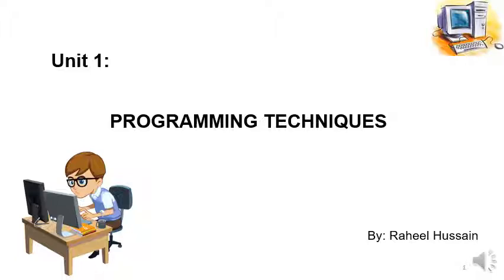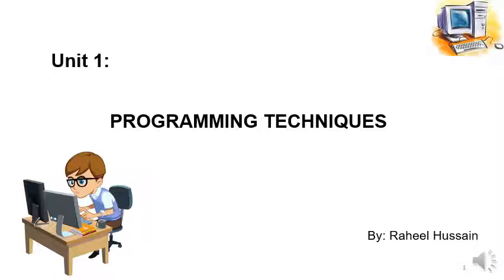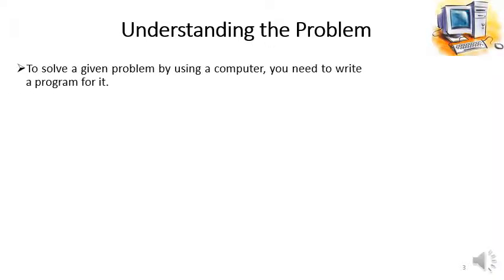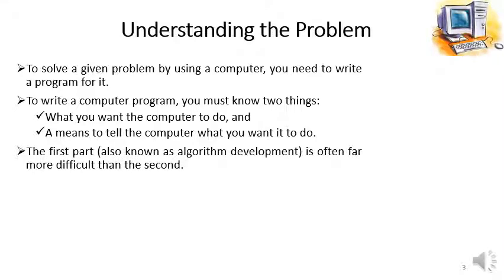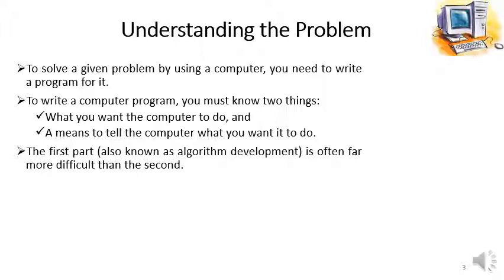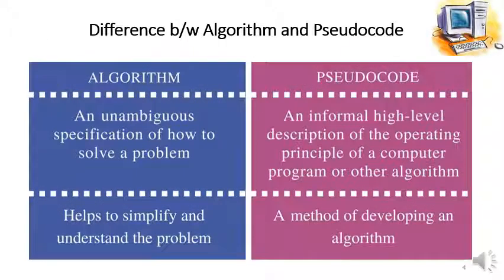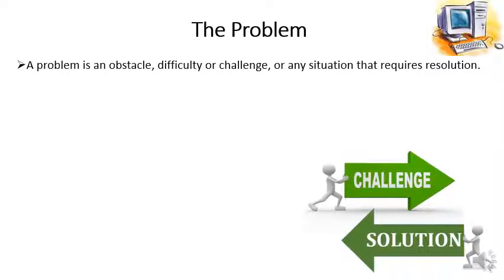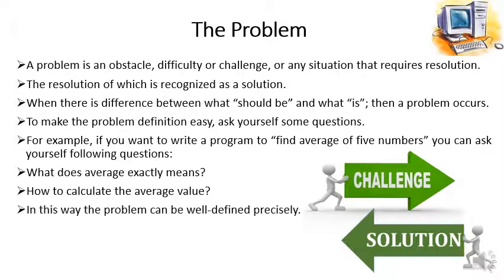Programming Techniques (Lesson1 - Class10)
Lesson 1 of Unit 1(Programming Techniques) of Class 10.